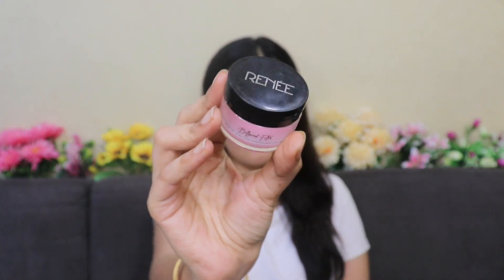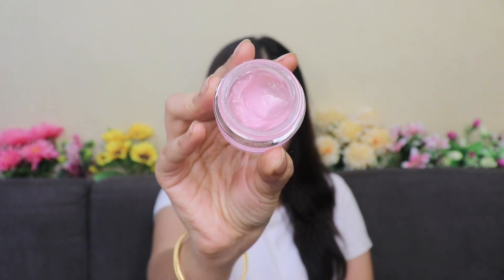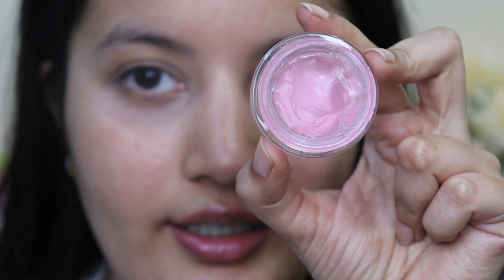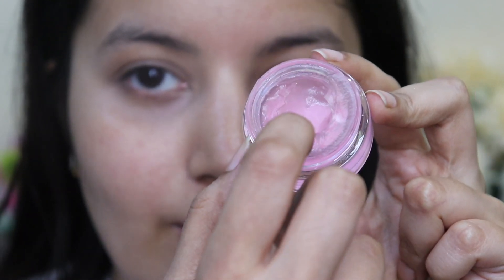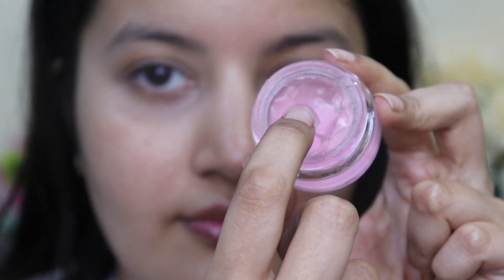Finally Found A Product That Gives Smooth, Poreless Skin | Filter Like Skin In Real Life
In this video I've shared how to get Bollywood Filter Like Smooth and Poreless Skin in real life using just 1 product.

Blur out pores and fine lines with a single swipe using RENEE Bollywood Filter. Made with unique formula, this lightweight & non-sticky primer mattifies your skin & lets you flaunt your glamorous avatar.